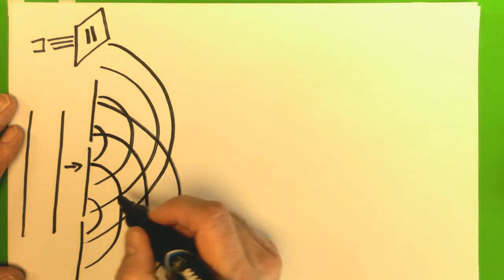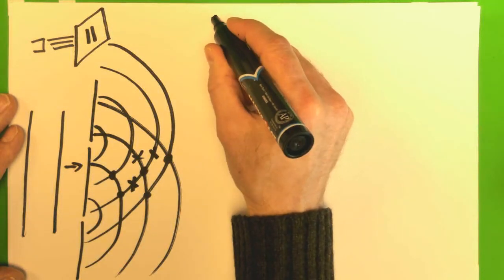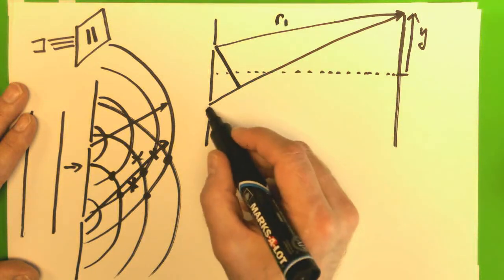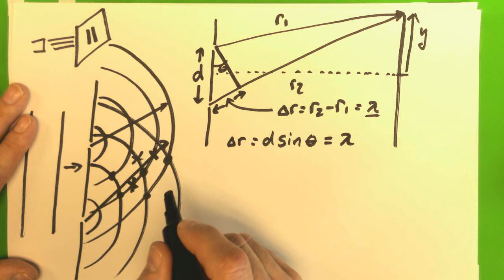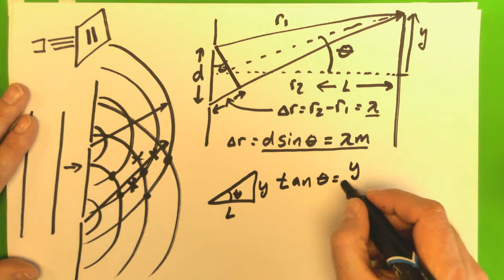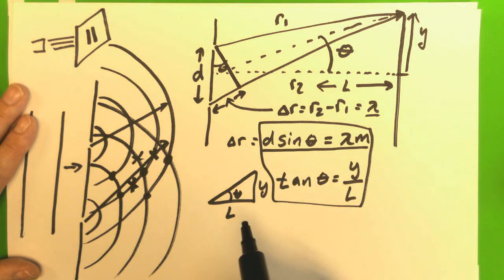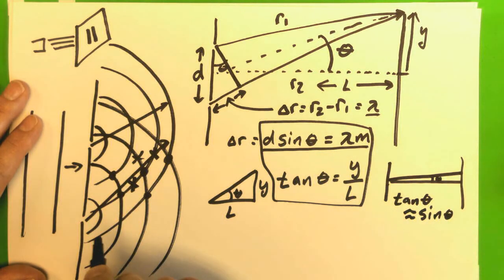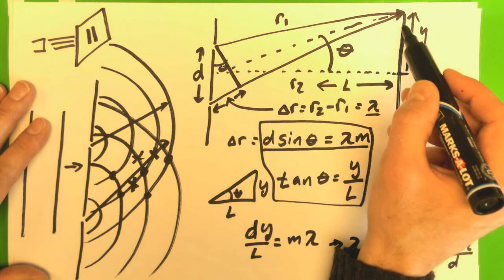Opt1.1 2Slit Interference Intro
Optics 2Slit Interference Intro